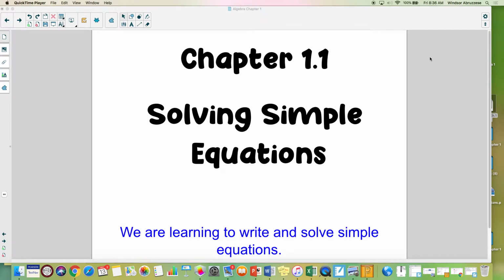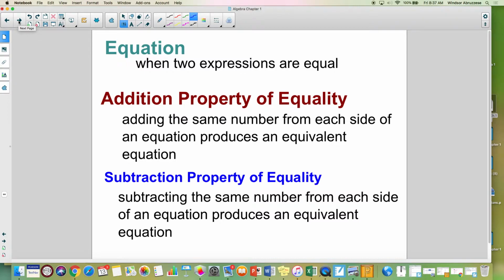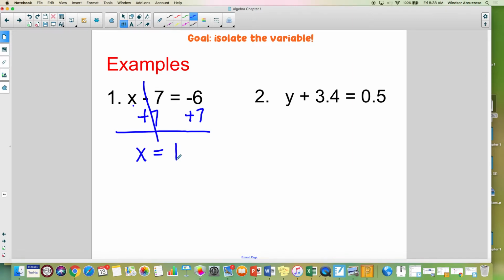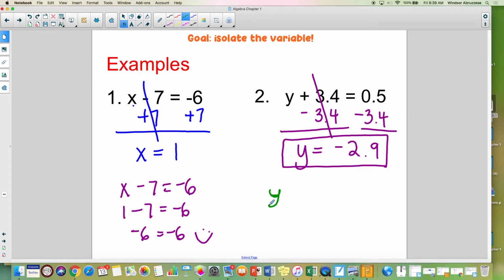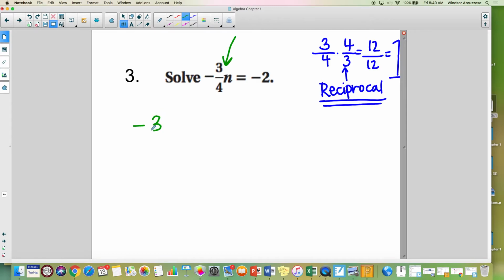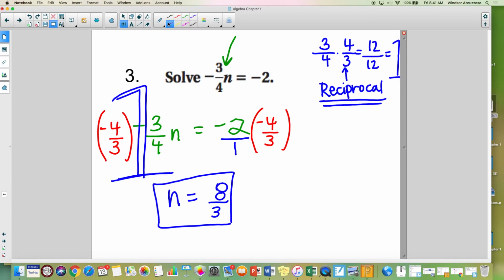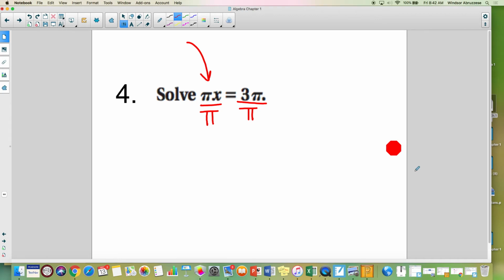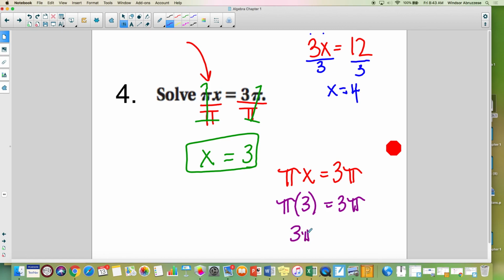1.1 Simple Equations Video